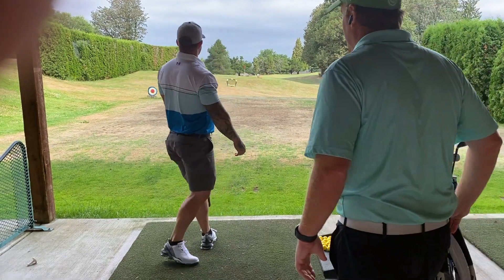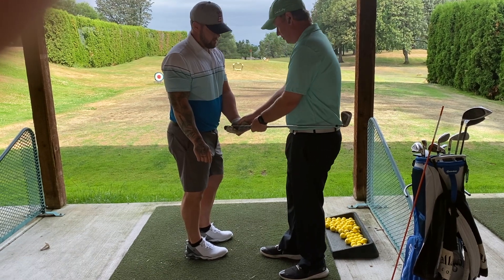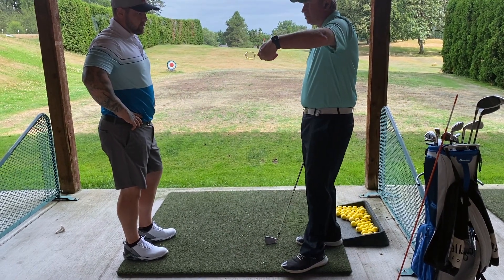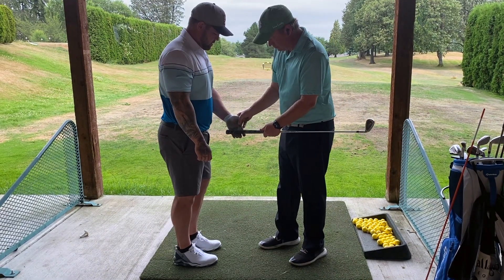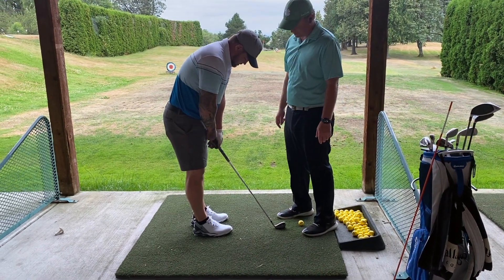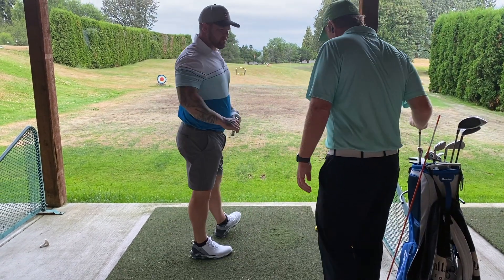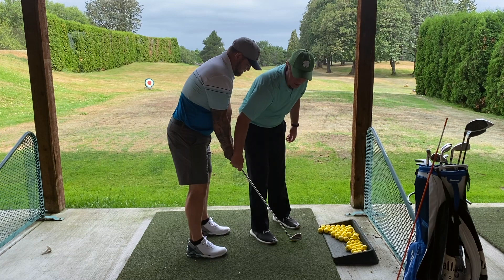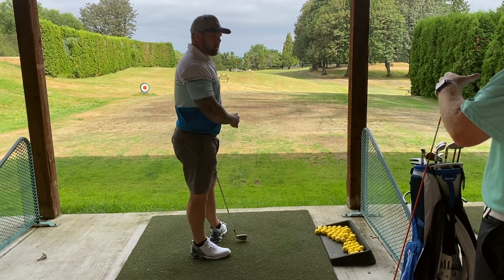Live Lesson: Golfer goes from High Handicapper to Scratch in 5 Minutes !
From high handicapper to scratch, let me know if these tips helped !
Ask me questions and also let me know what you guys would like to see in any future videos down in the comments!

@Chowardgolf : on all social platforms